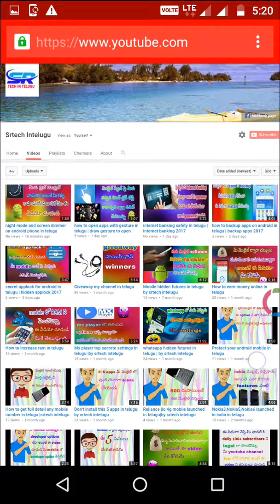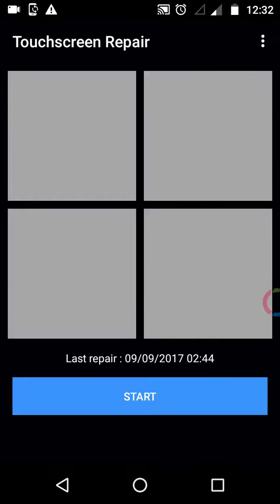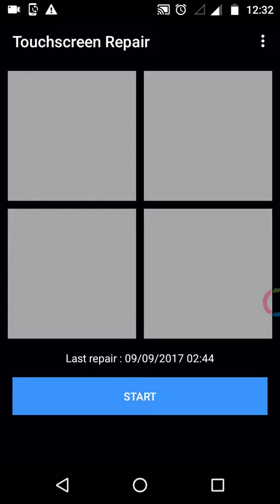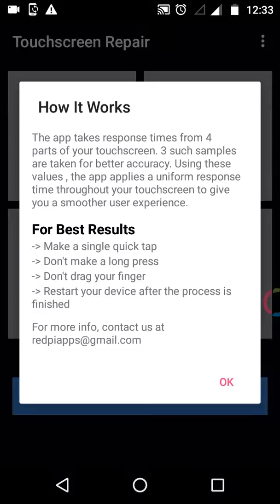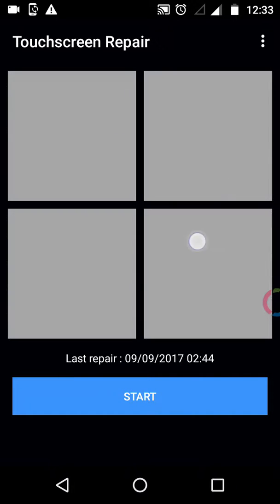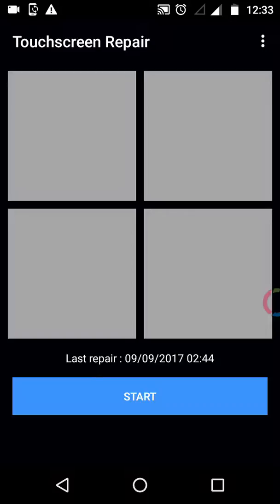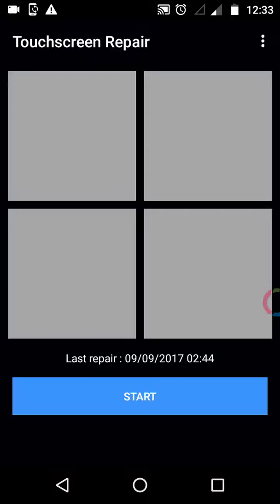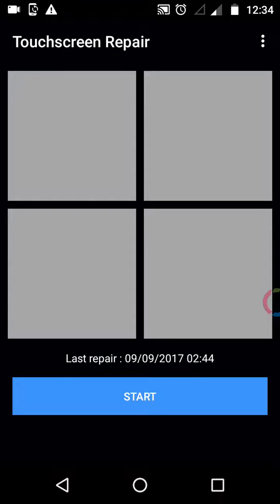how to repair mobile touch screen in telugu|mobile touch screen 2017